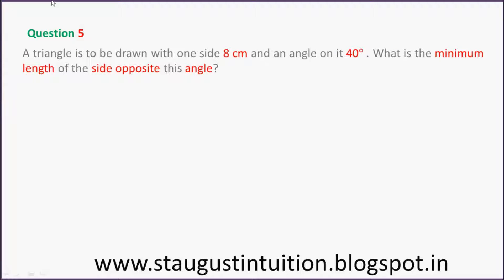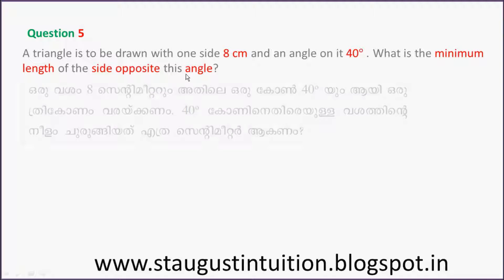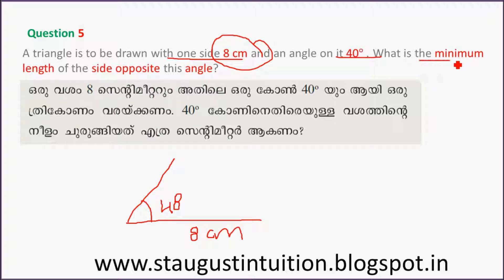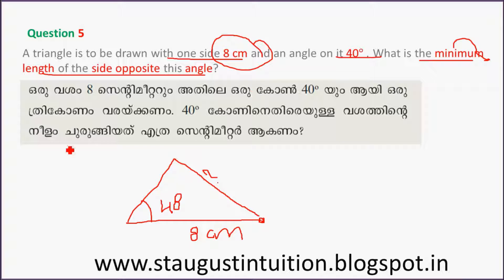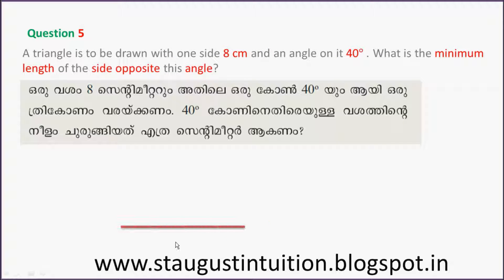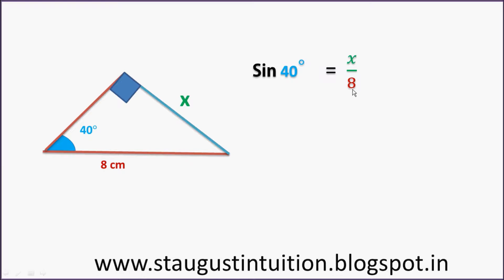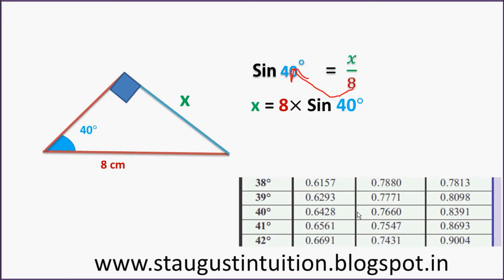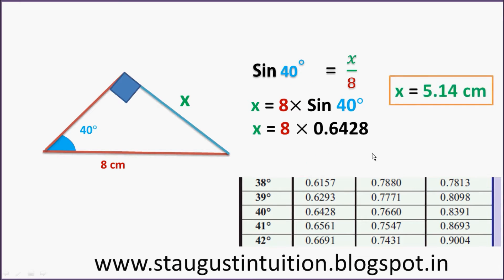MATHS| PART - 17 Ch.5 -Trigonometry |Text Ex.5.2 Q5| 2016| CLASS 10 KERALA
chapter 5 TRIGONOMETRY -. This video contain Textbook Exercise 2 Question 5- in trigonometry- chapter 5 of maths kerala sslc 2017.